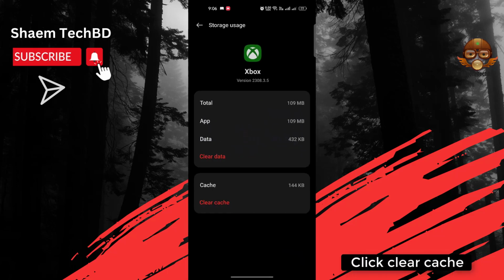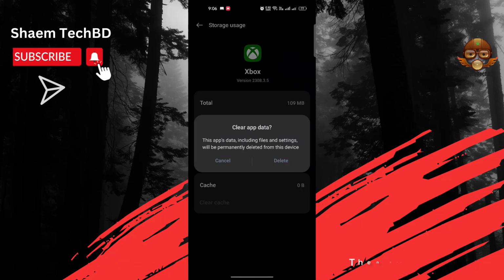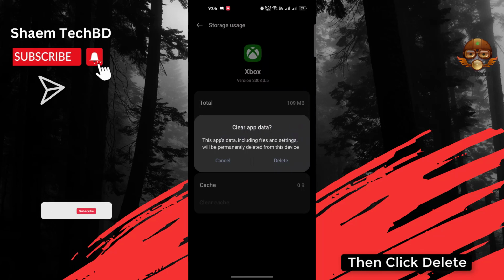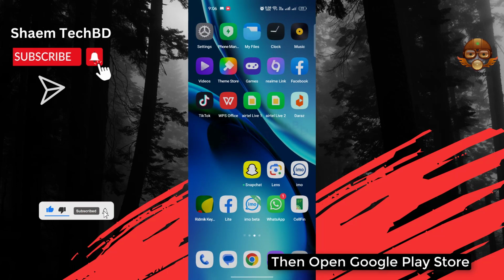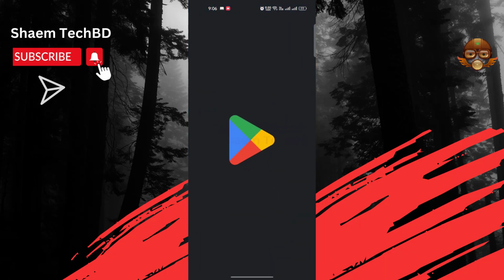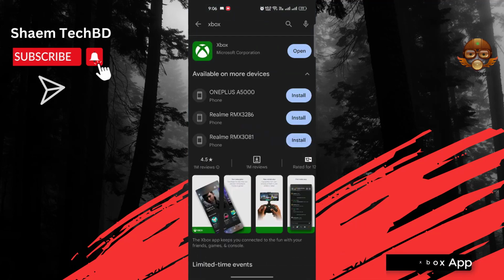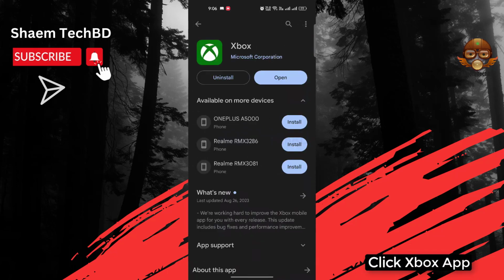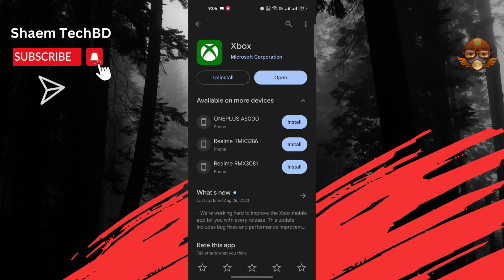How to Fix Xbox App Stopped Working Entirely in Android After New Updates